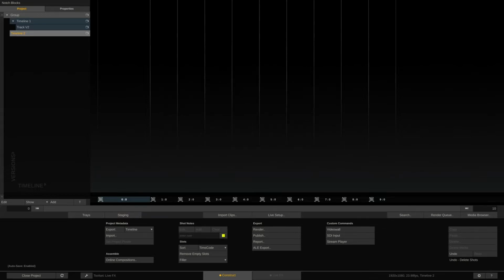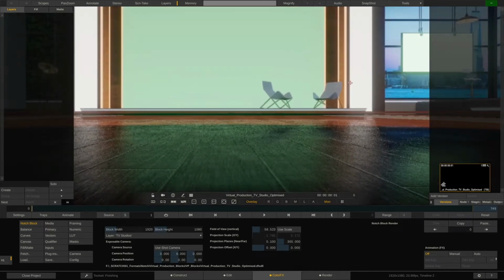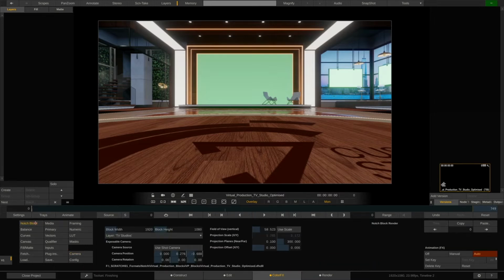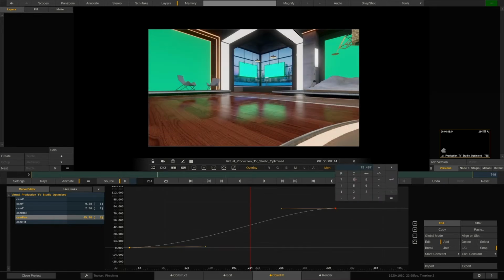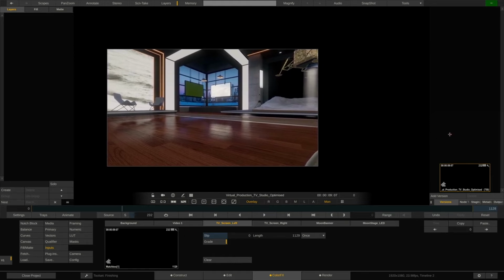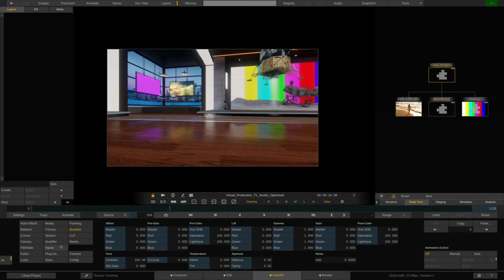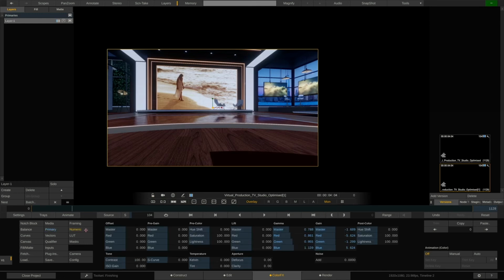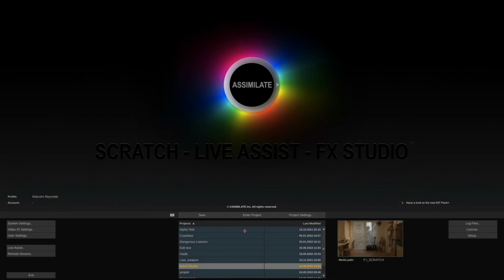SCRATCH & Notch Blocks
Learn how to use Notch Block 3D environments in traditional finishing sessions. We'll go over animating, as well as colorgrading Notch Blocks in this video.